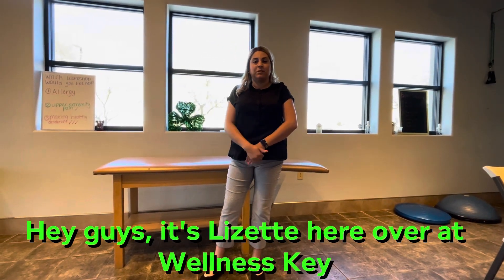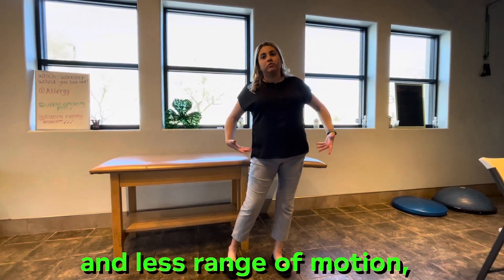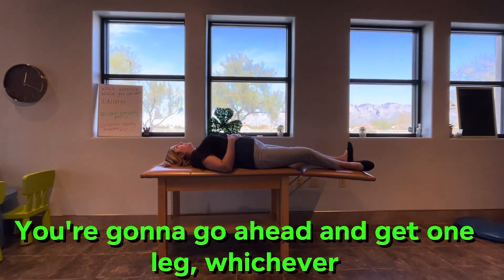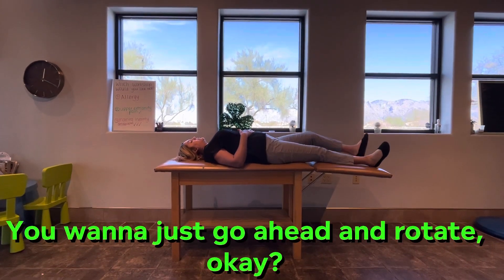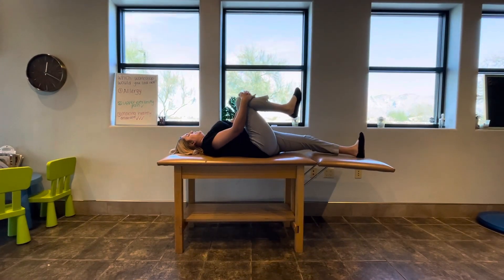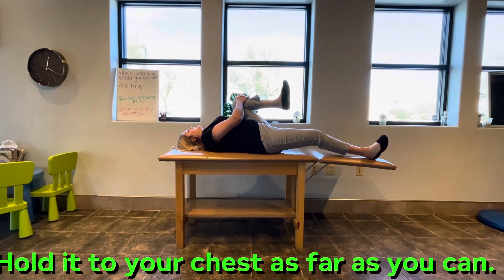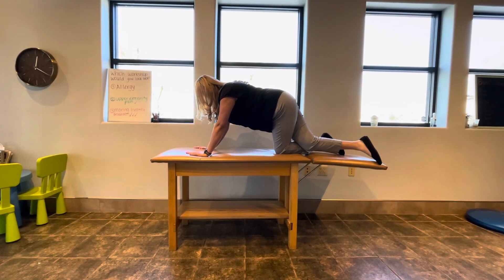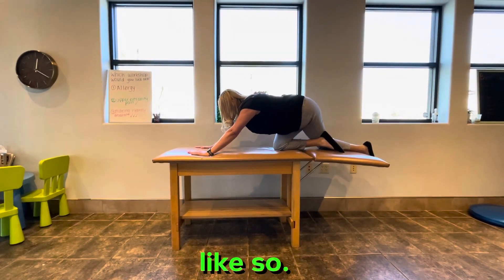3 Stretches for the Hip